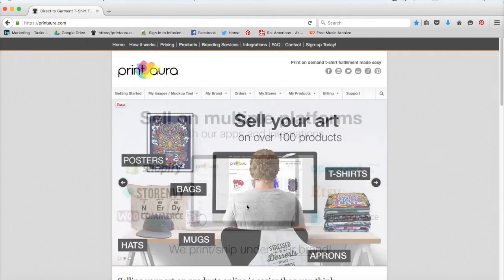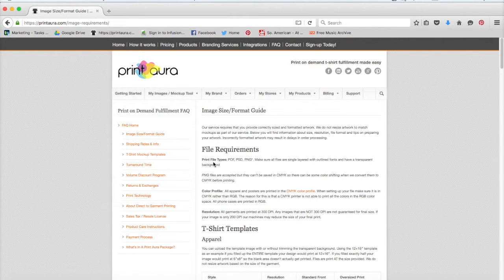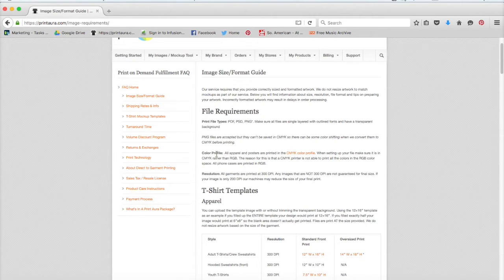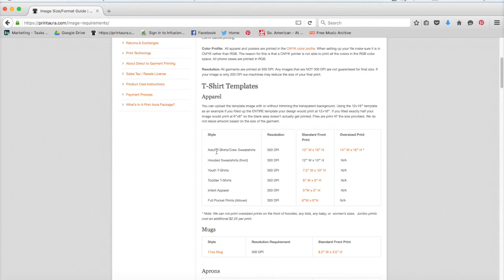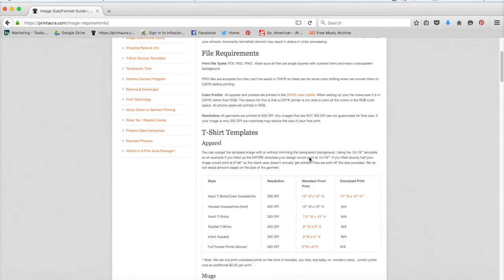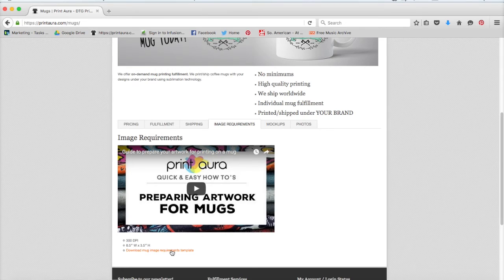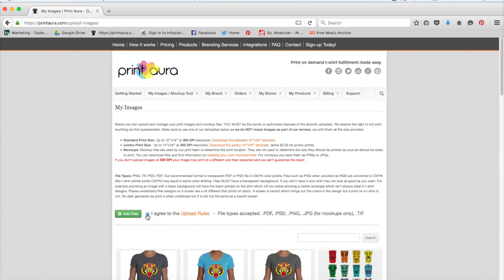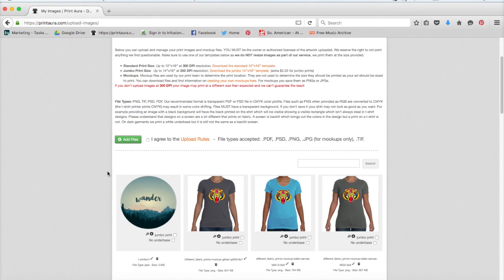How to upload an image to PrintAura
Ready to get started with print on demand? Check out this video on how to get PrintAura your artwork.